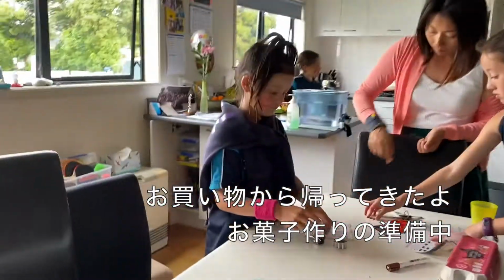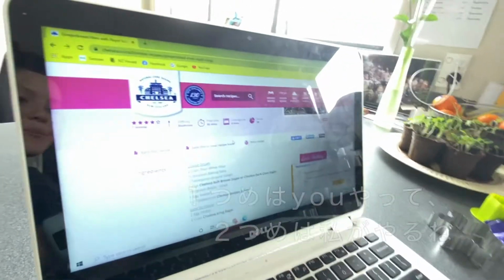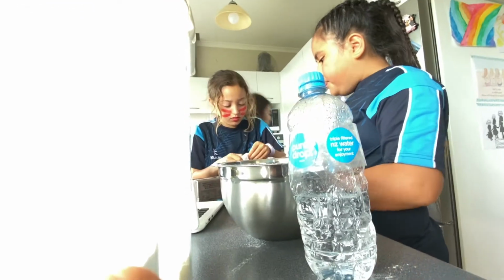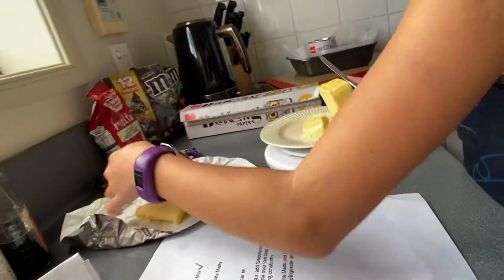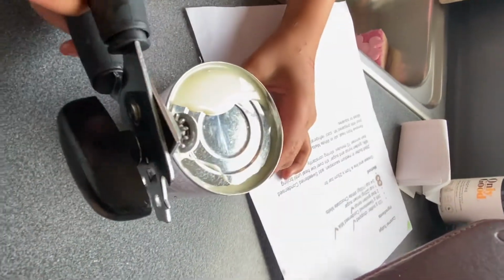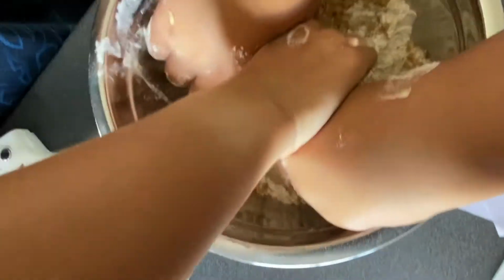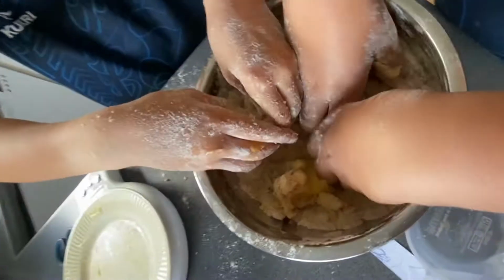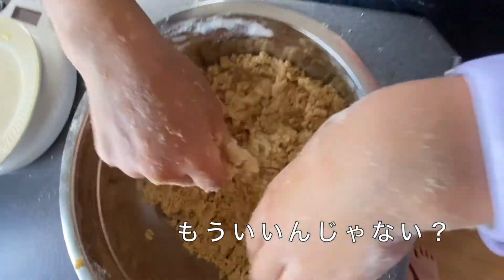kids bake off (baking Vol2) 小学生お菓子作り対決、ベイキング編パート１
さて、食材調達が終わり、お菓子作り開始です！
果たして無事お菓子作りはできるかな？
Kids went to the super market and start cooking... this is part 1.

小学生お菓子作り対決、材料調達スーパー編はこちら
kids bake off (at super market)